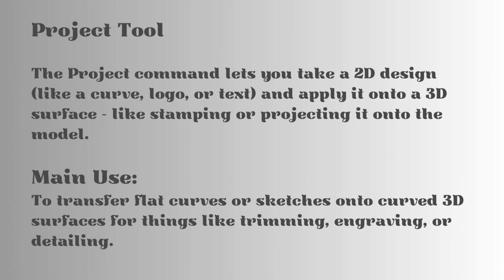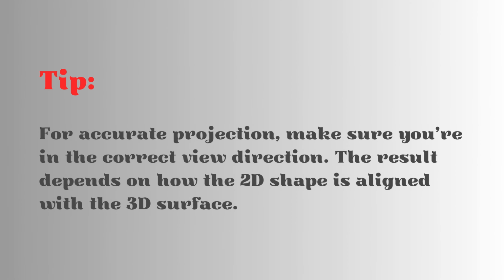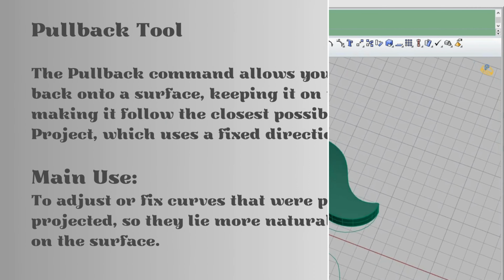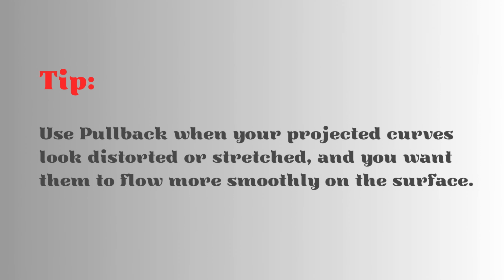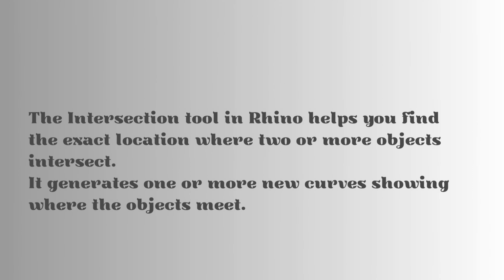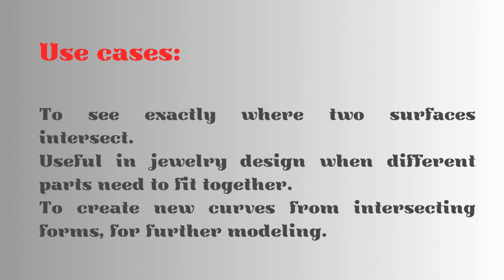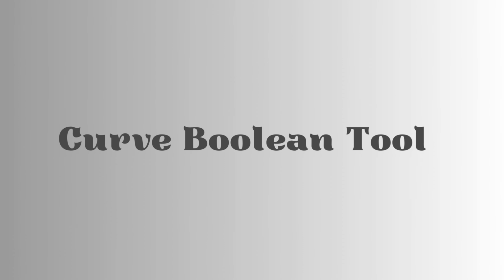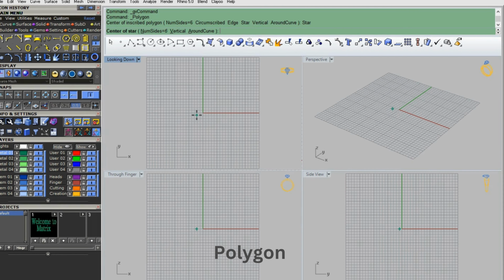How to Design 3D Smarter | Project, Curve Boolean, More in Matrix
In this tutorial, I’m going over several key tools in Matrix, including Project, Curve Boolean, and more. These tools help you create precise, clean designs by working directly with curves. Whether you’re making a custom nameplate or preparing curves for modeling, mastering these tools will make your design workflow much smoother.

Learn how to build clean, flowing designs right on your models — faster, easier, and smarter.

💎 Jewelry design made simple
⏱️ Quick, practical, straight to the point

00:06  Introduction
00:25 Project & Pullback
05:32 Intersection
06:35 Curve Boolean Tool
08:56 Planar curves
10:05 Plane from corners
11:13 Rebuild surface
12:32 Next Video